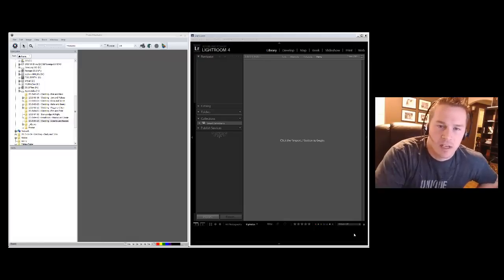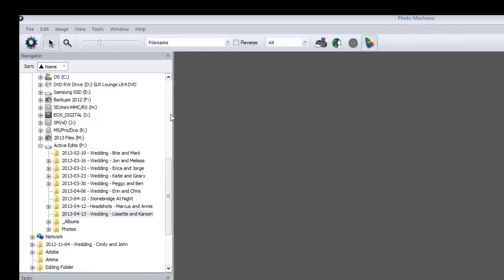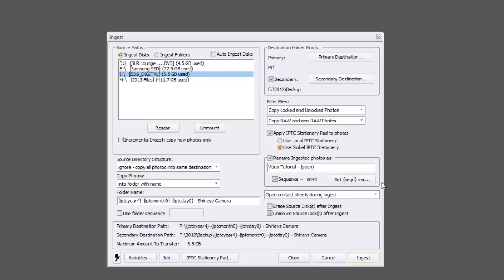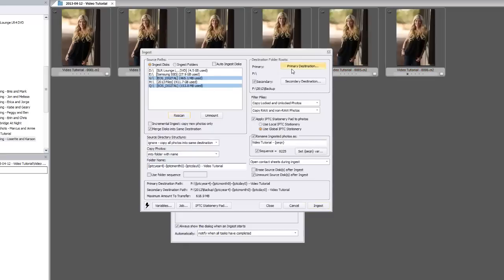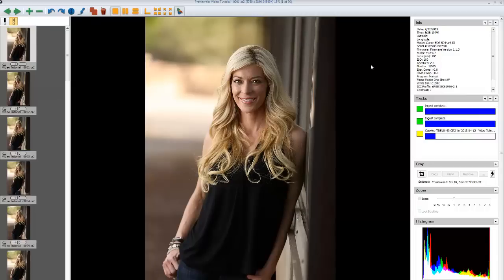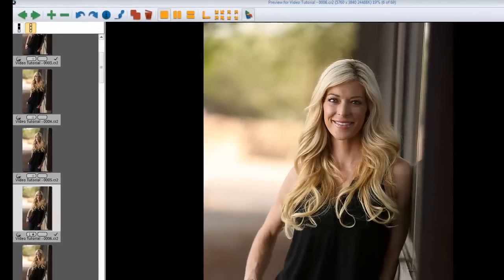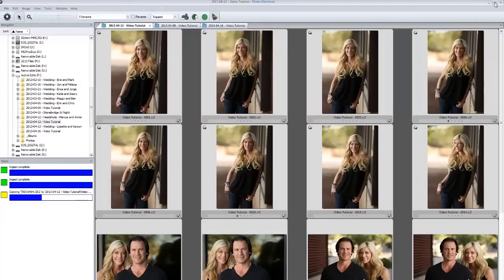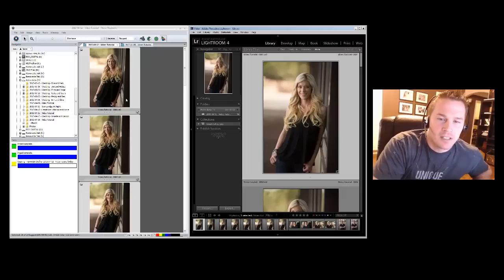Photomechanic and Lightroom - Time Saving Tips for Photographers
When I am importing and culling through my photos trying to pick out my favorites I use the combination of Photomechanic and Lightroom together. Watch this video to see just how valuable Photomechanic is in our workflow and how it will save you tons of time in the future.